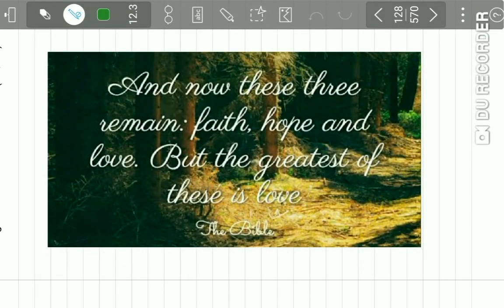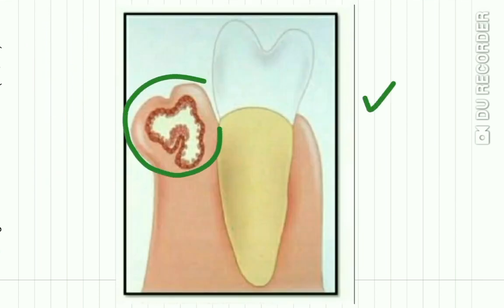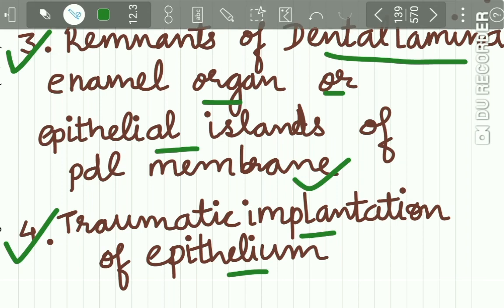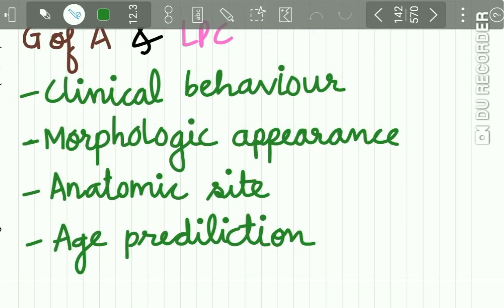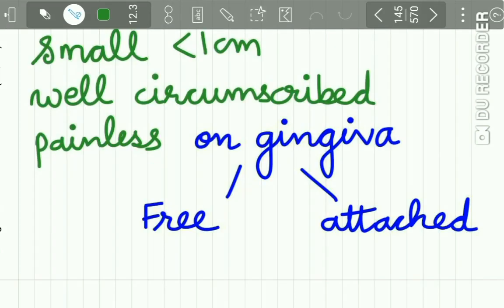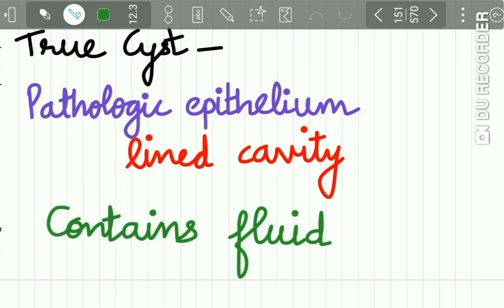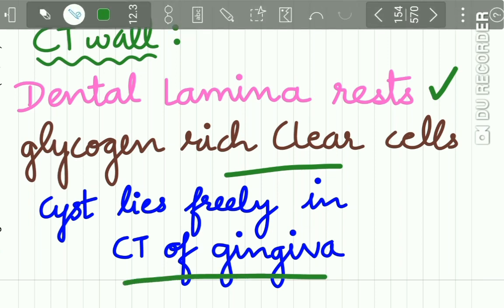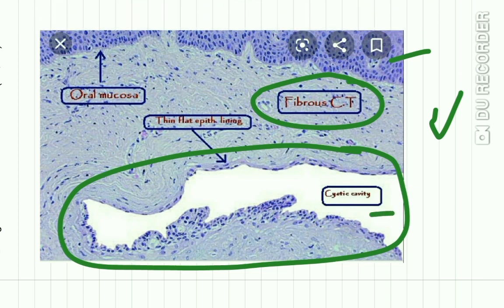Gingival Cyst of Adults